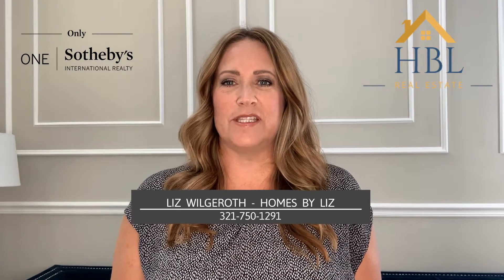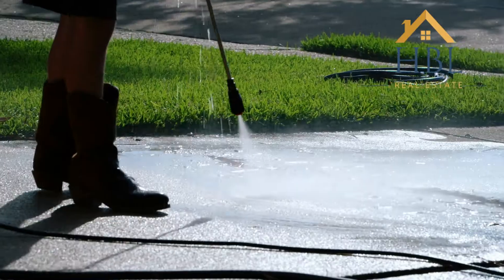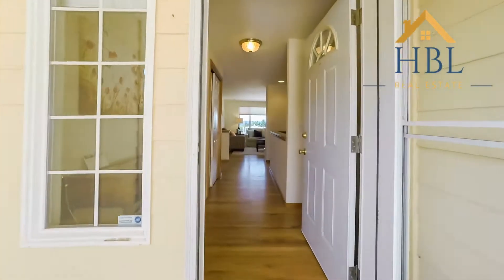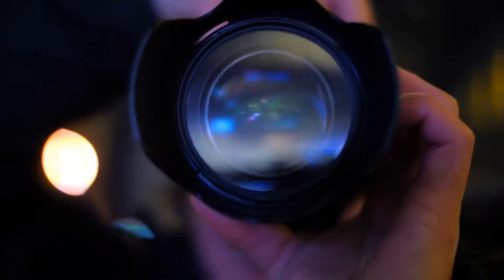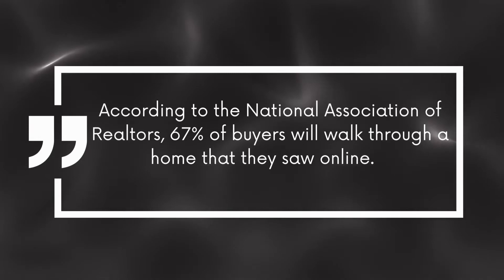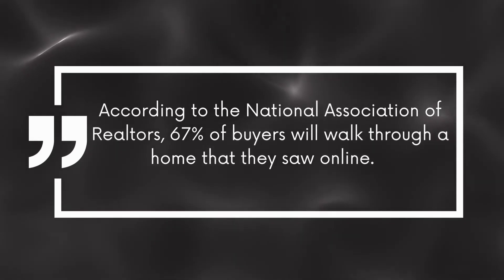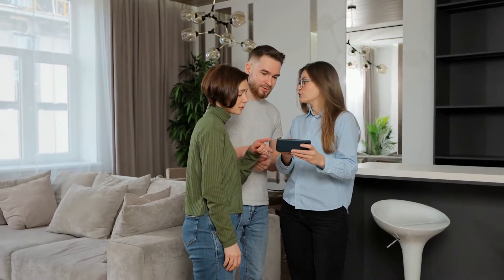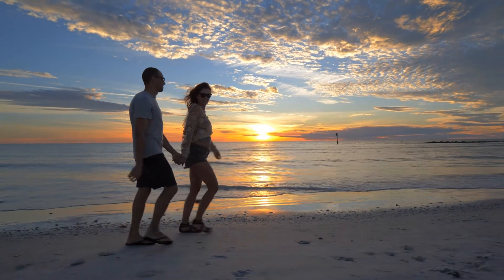Tips to Selling Your Home to Get the Best Return on Investment in Brevard County, Florida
Liz Wilgeroth
Homes By Liz

So, you are thinking about putting your home on the market and you want to make sure that you’re going to get the best return on your investment. These tips should help. Hi I’m Liz Wilgeroth with Homes By Liz and One Sotheby’s International Realty serving all of beautiful Brevard County Florida. Well, let’s talk about curb appeal. It’s important as it’s the first impression that your buyer will see when they arrive at your home. The best thing that you can do is rent a power washer or have someone come and do the power washing for you. Either way, you want to wash years of dirt off your driveway, off your sidewalk, and off your home. You also want to pay attention to the front door. As an agent, it takes a few seconds for me to open a lockbox and this gives a chance to really look at your entryway while they are waiting to get in. Take a moment to make sure that there isn’t any paint peeling off of the doors or cobwebs around the lights. Also marketing  is essential. You’re going want to make sure you get professional photos done and professional video. According to the National Association of Realtors, 67% of buyers will walk through a home that they saw online. As part of my services, I will do a complete video of your home and post it on facebook, instagram, and my you tube channel.  I will also place an ad on facebook so the video the reaches more than just my friends, family, and followers. Lastly now that your home is all ready for buyers, you must have a showing plan. Buyers and their agents may request a showing of your home at any time without giving you much notice so you have to be prepared. Until your home is under contract it’s important to be able to leave your home at a moments notice if need be. A few things you can do is plan simpler meals for easy clean up and make plans for some outdoor activities. Also, find a place to put your pets during showings. Maybe family or a good friend to take care of them. These tips will help to get your home sold faster and for the amount of money that you deserve.  If you are looking to sell your home, please give me a call because I love what I do and you will LOVE what I do!